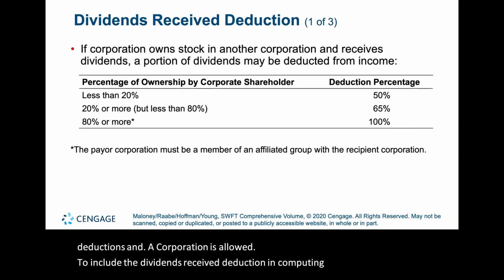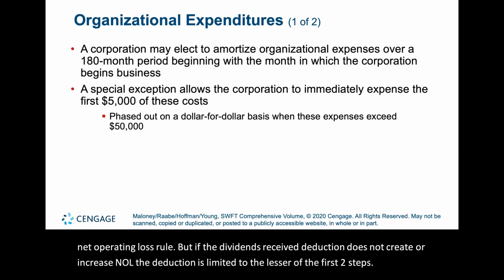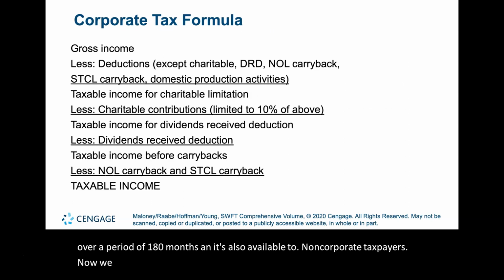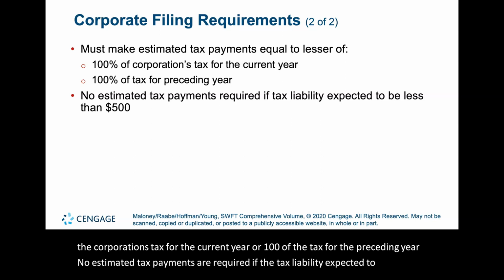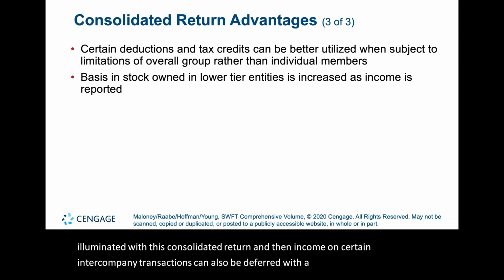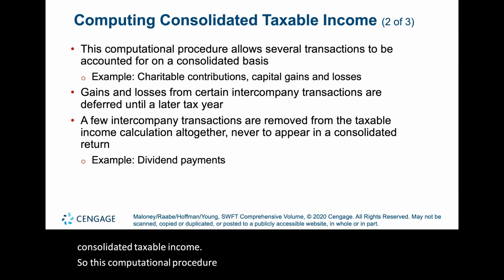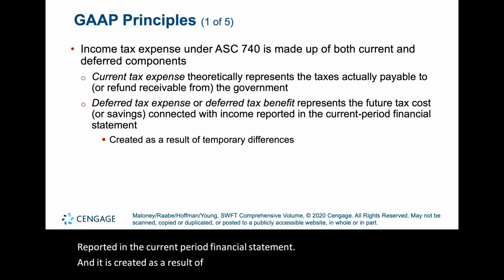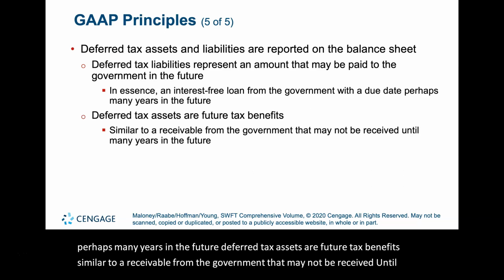Ch 17 Intro & Operating Rules Corporation Part II